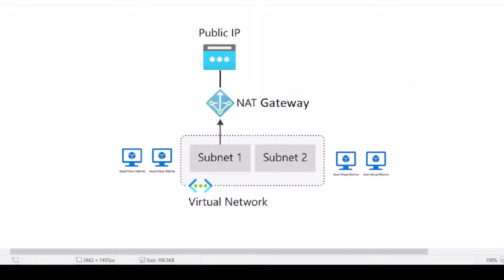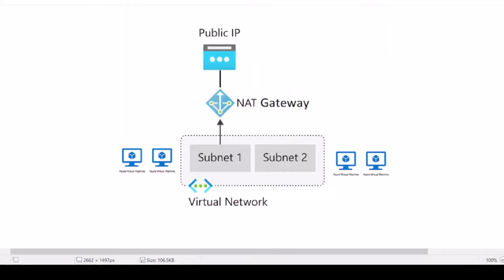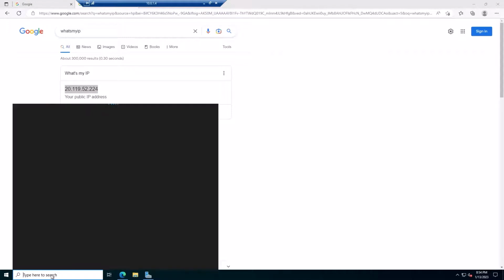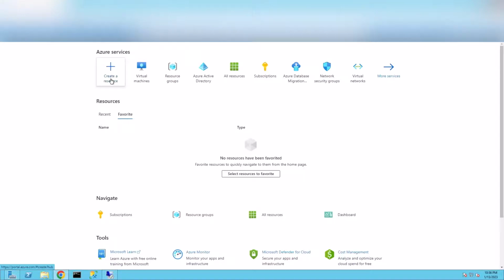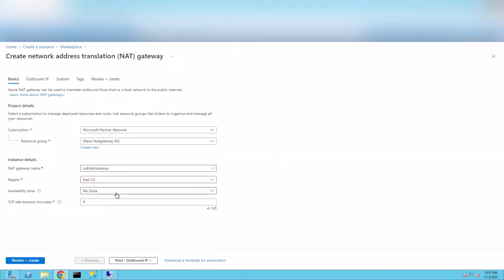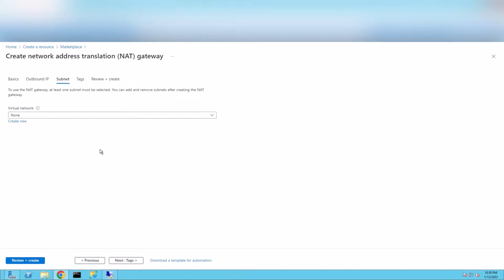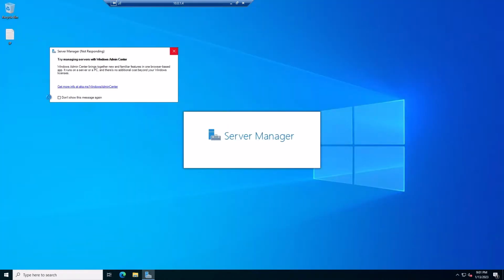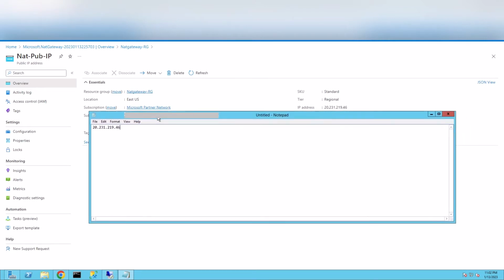Azure Nat Gateway Public IP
If you're looking to provide Internet access to your Azure virtual machines without exposing them directly to the Internet, Azure NAT Gateway is a great solution. In this video, we'll explain what Azure NAT Gateway is, its benefits, and how to set it up step-by-step.

We'll cover the prerequisites, the different types of NAT Gateway, and the configuration options, including how to create a virtual network, a subnet, and a NAT Gateway. We'll also demonstrate how to configure inbound and outbound rules, and how to test your NAT Gateway to ensure that it's working properly.

Whether you're an IT administrator, network engineer, or Azure enthusiast, this video will help you to understand and set up Azure NAT Gateway to provide secure Internet access to your virtual machines.

So, join us in this tutorial and learn how to configure Azure NAT Gateway like a pro!